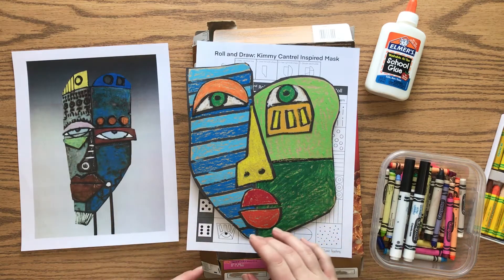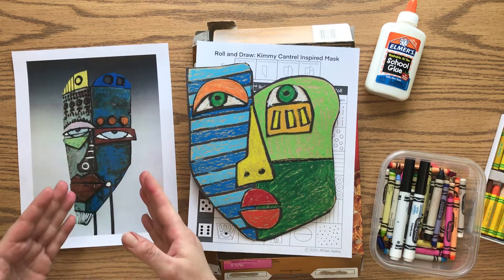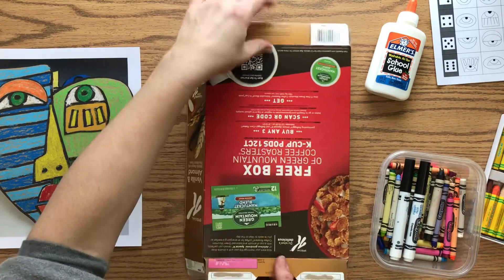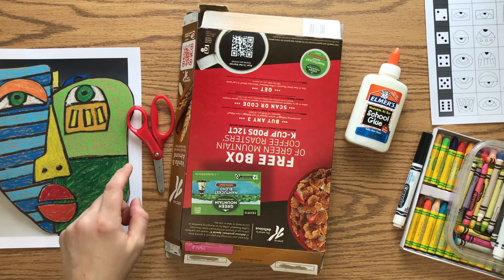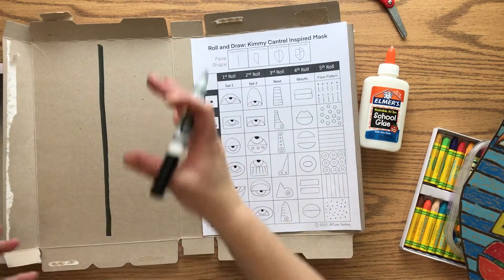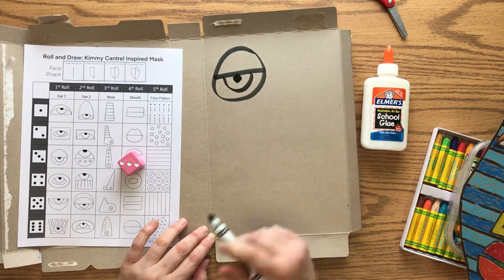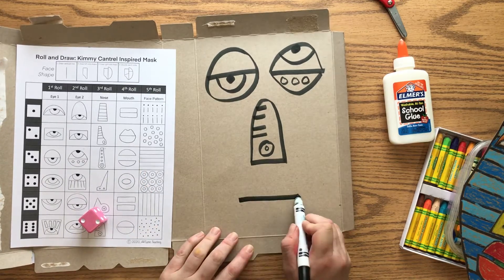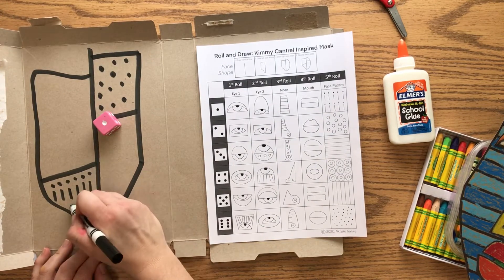Cardboard Mask Inspired by Kimmy Cantrell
Using a cardboard cereal box, a black marker, crayons or oil pastels, scissors and glue to create a mask inspired by Kimmy Cantrell.